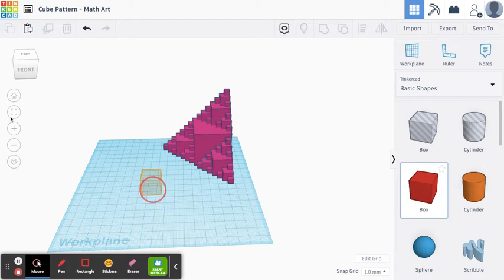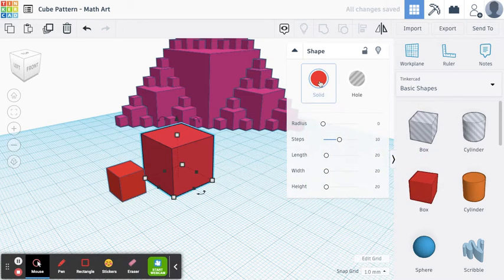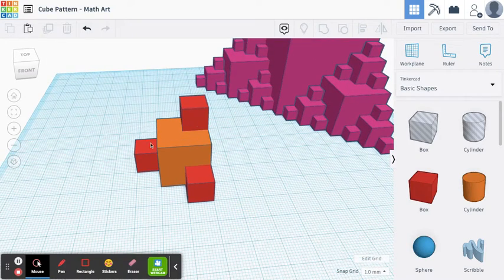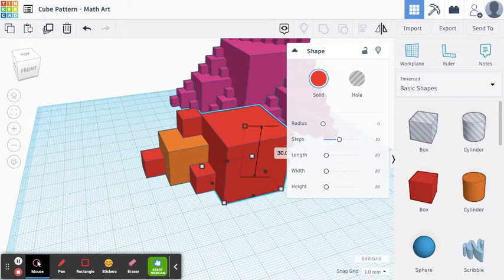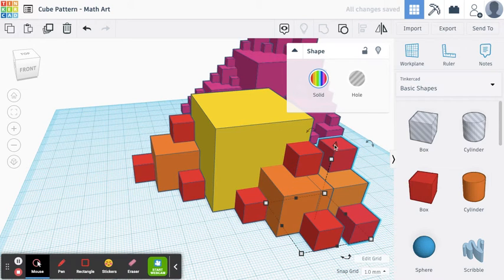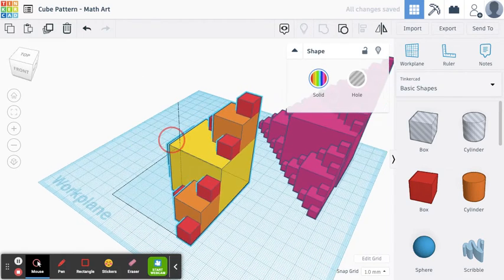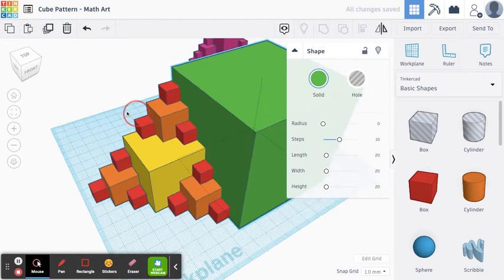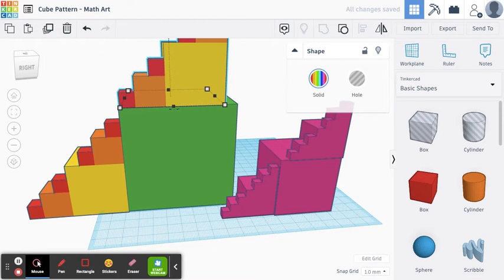Cube Pattern - Tinkercad - 3D Math Art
This is a fun cube pattern to represent in Tinkercad. This pattern represents 3 to the power of n-1 where n represents the iteration of the pattern. The largest cube is always the first iteration with each subsequent smaller cube the next iteration.

Copyright @ [Tim Knorr, 2021]. Any illegal reproduction of this content in any form will result in immediate action against the person concerned.